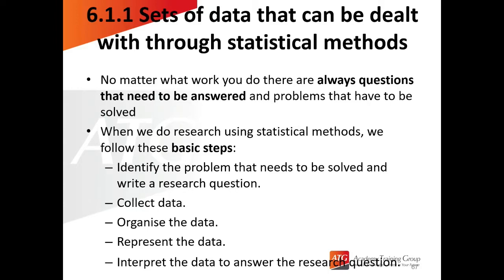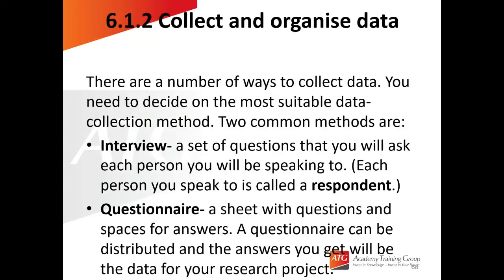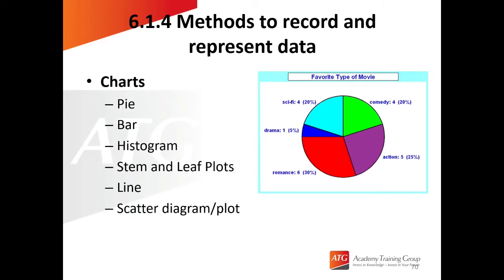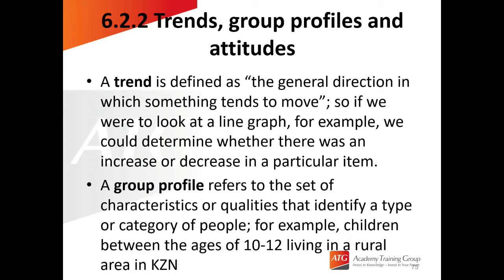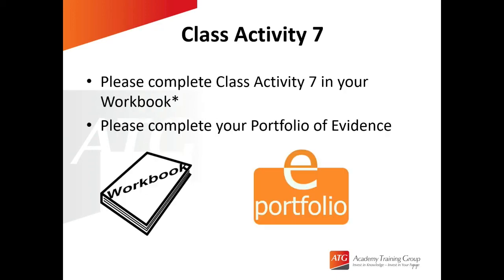6 DEAL with HIV&AIDS MODULE 6